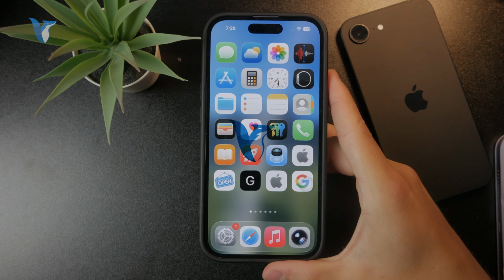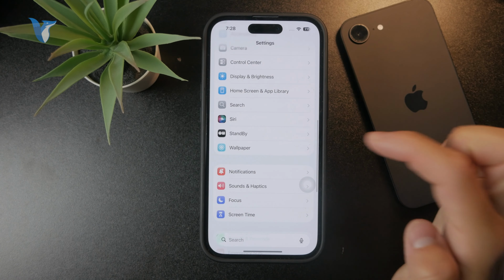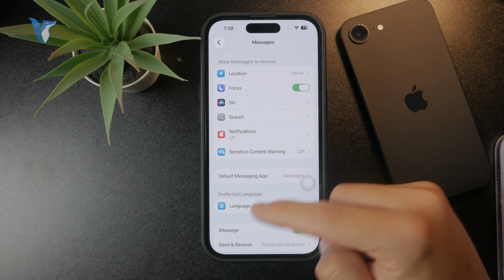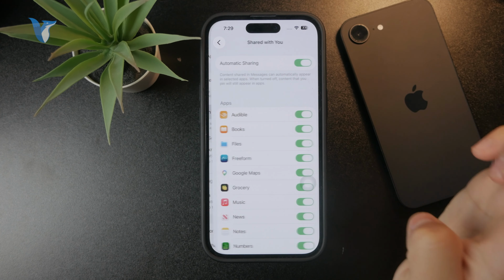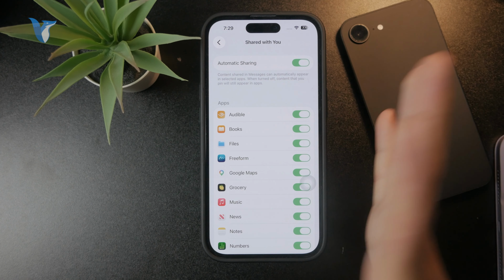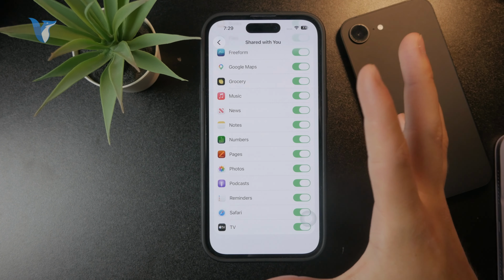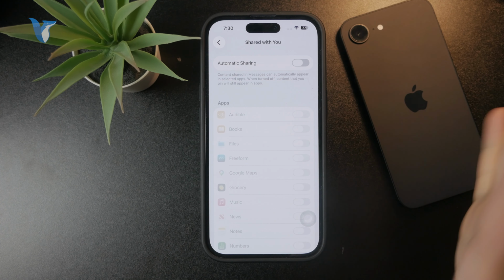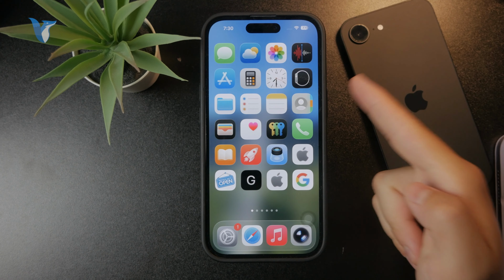How to Turn Off Auto Save Pictures in iMessage (tutorial)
Learn how to turn off auto-save pictures in iMessage in this simple tutorial, showing easy steps to control your storage and manage saved media on iPhone.